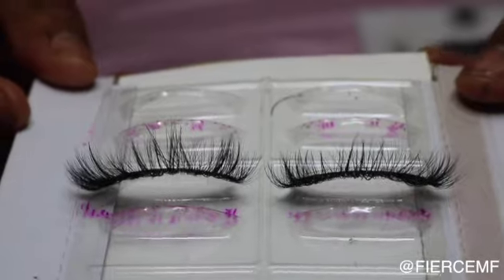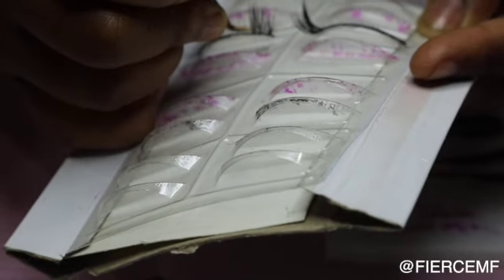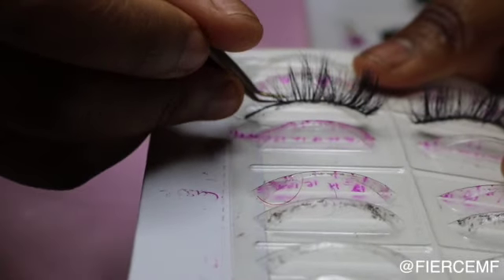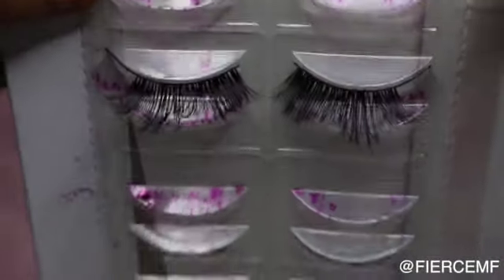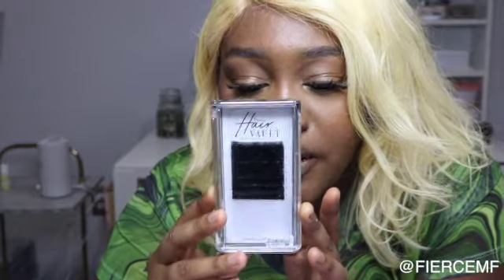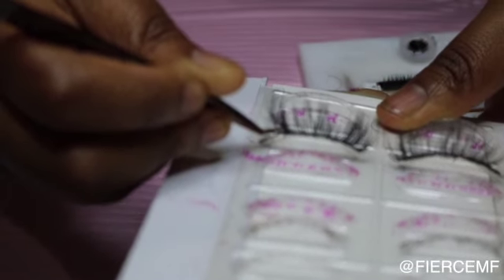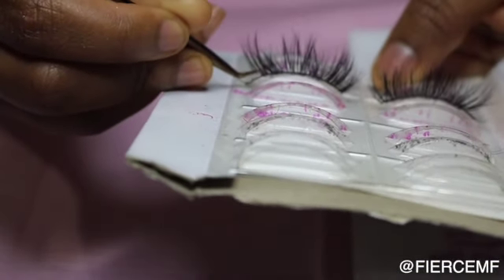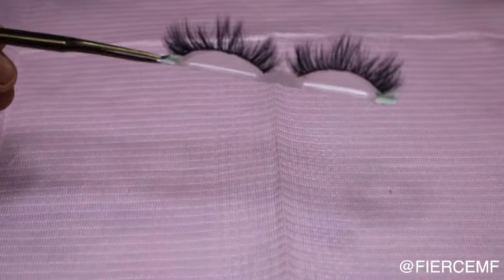How to make wearable strip lashes, no machine, no vendors just a few supplies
In this video I'm wearing my favorite lash "CHOPPA" & I'm creating the "CHOPPA XL LASH" It's a choppy lash with a cat eye style that compliments the eye very well.